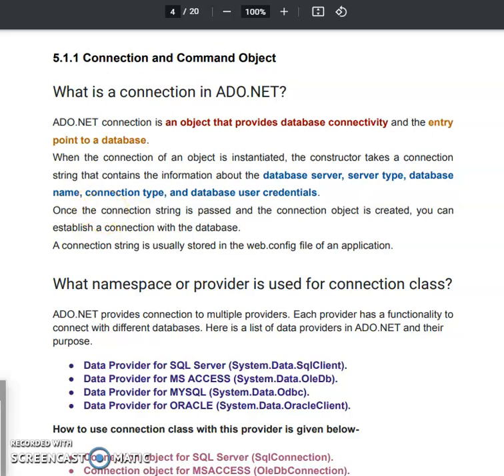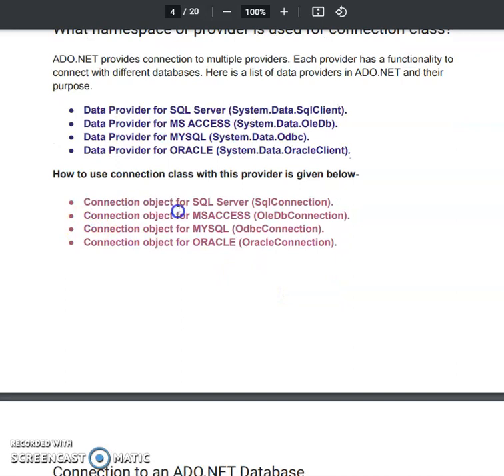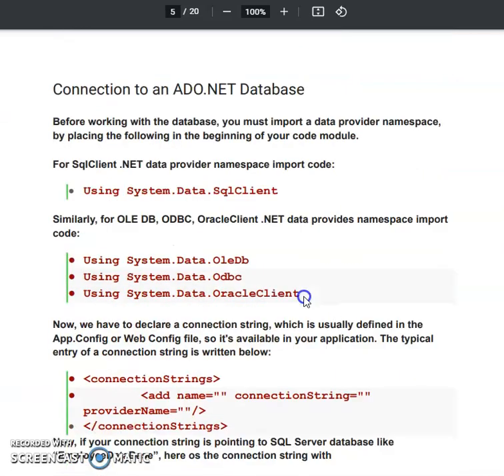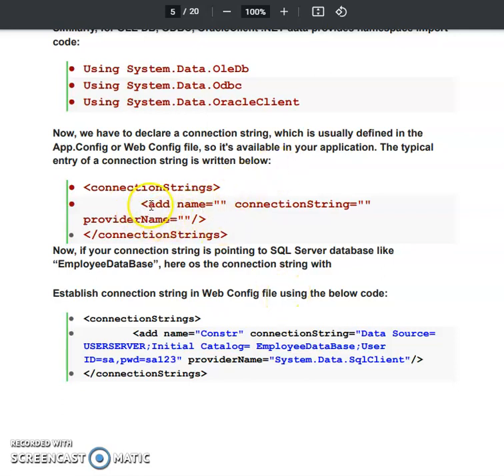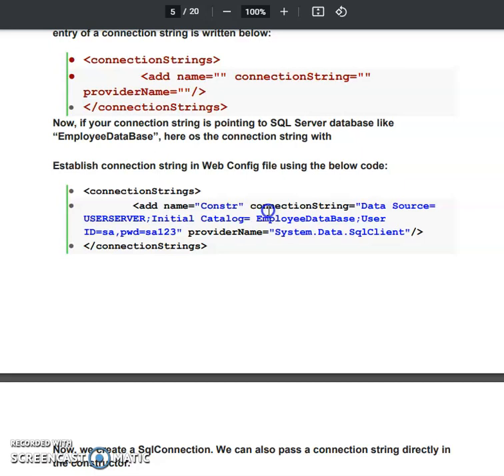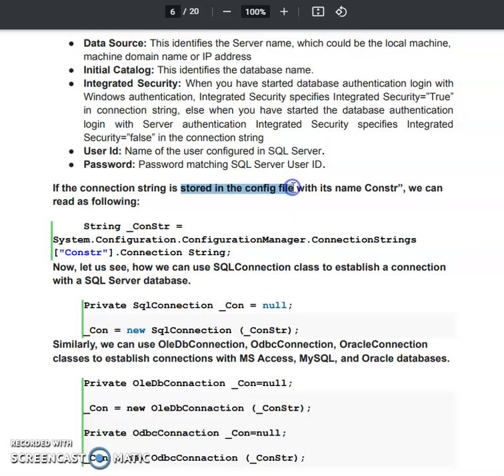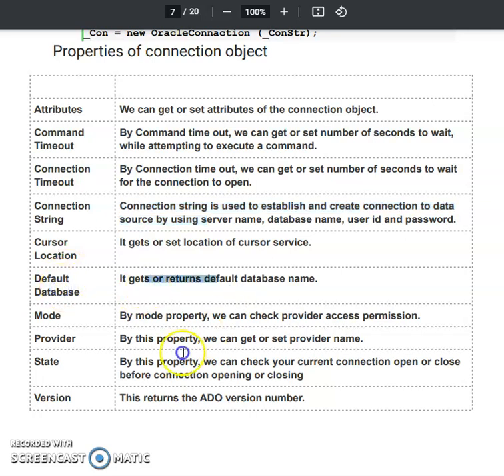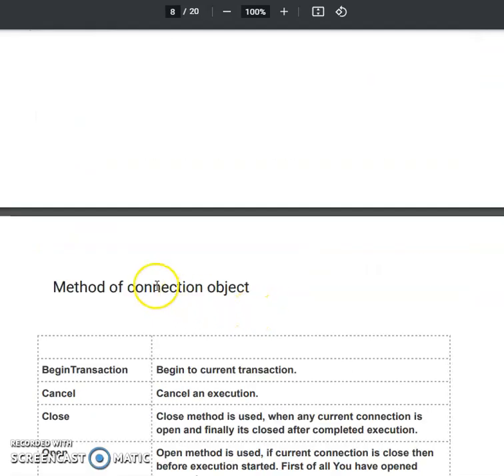Connection Object in ADO.NET